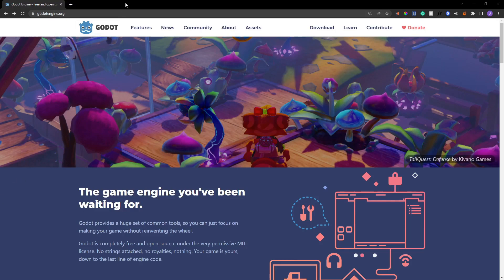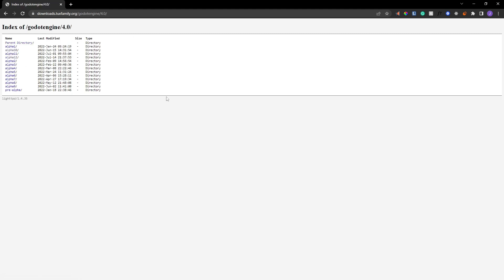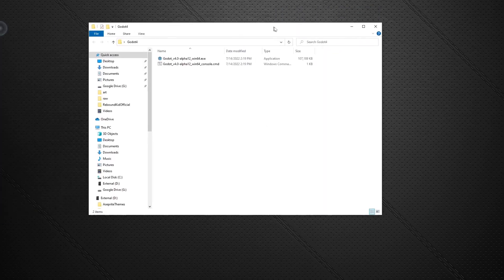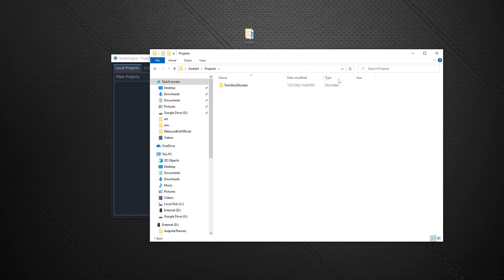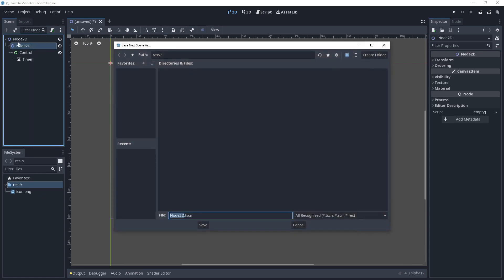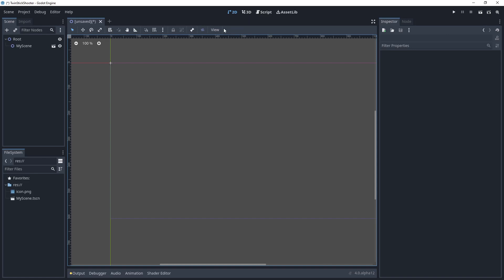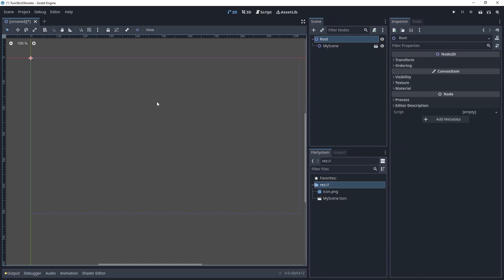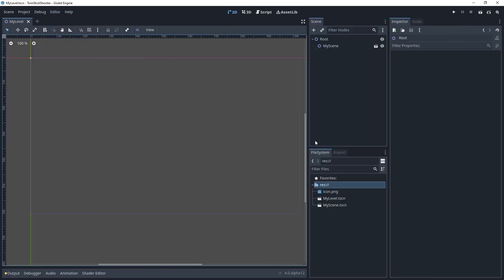Godot 4 for Beginners [Part 1]: Installation and Editor Tour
In this video, we download Godot 4 (Alpha 12) and take a quick look around.